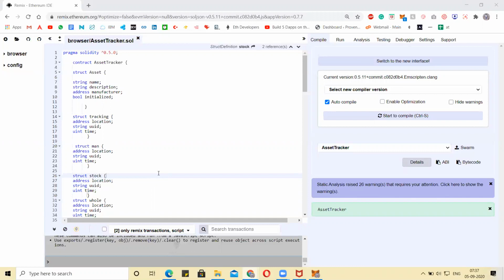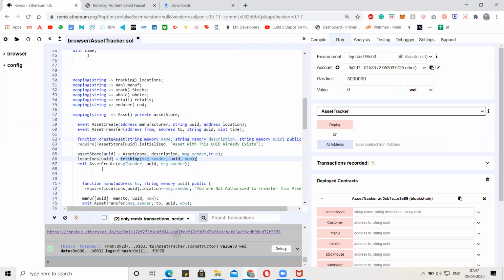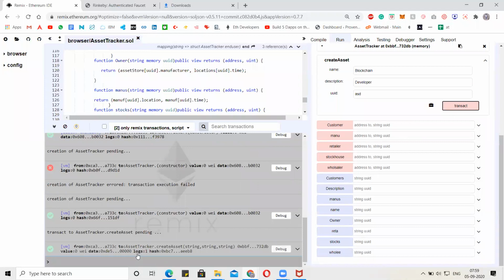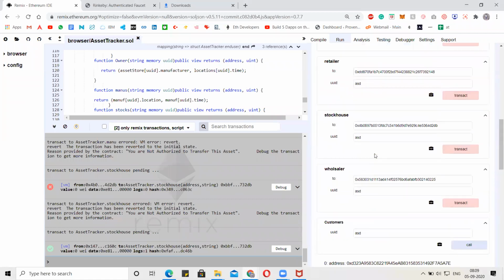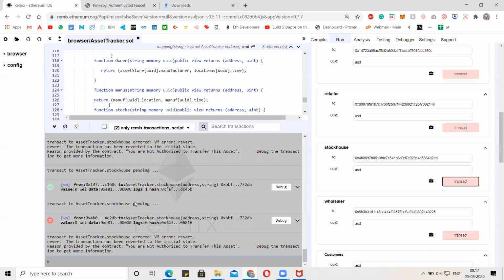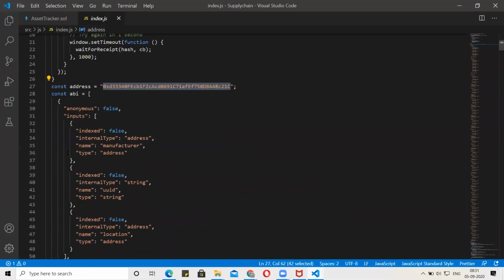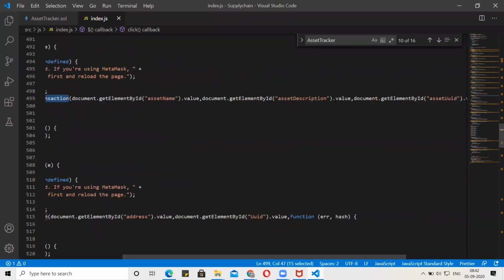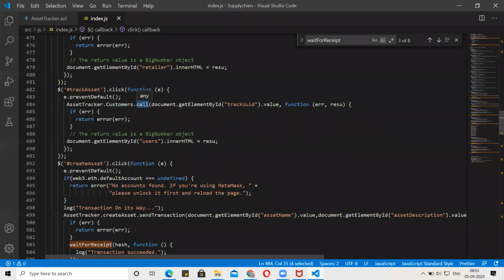BlockChain (Sep 5, 2020 )